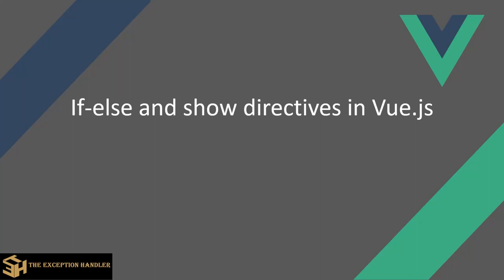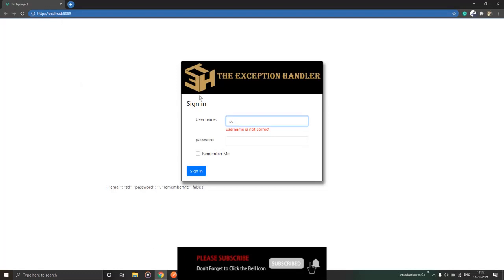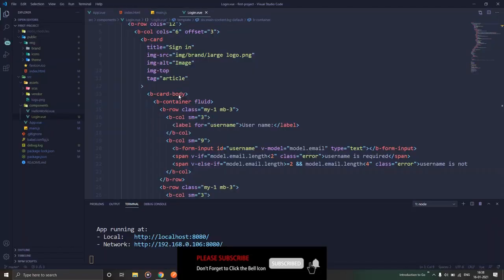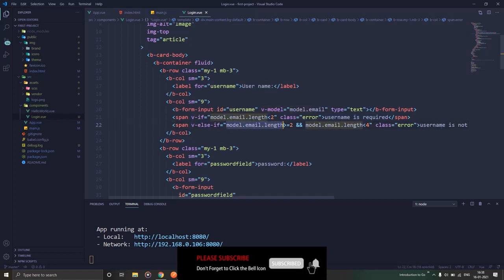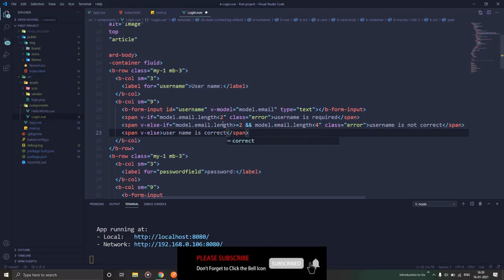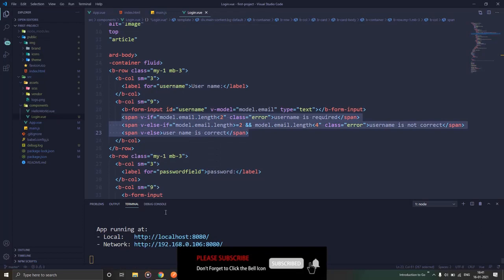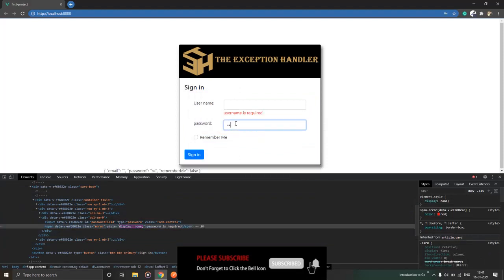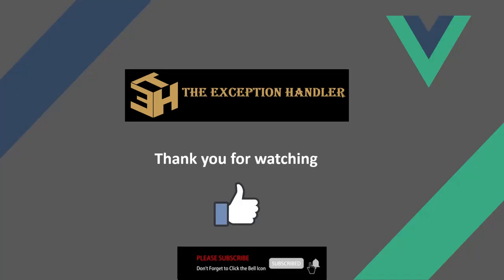if-else directive in vue.js | if-else condition block in Vue.js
In this video, we will learn if- else condition in the HTML to control the DOM
we will also understand the difference between if-else and show directive in Vue.js

Basic about vue js
vue js tutorial
vue js tutorial for beginnners
vue js tutorial step by step
vue js tutorial the exception handler
vuejs basic concept
best vuejs tutorial for beginners
V-If V-Else V-Else-If V-Show In Vue JS
If, Else-If, If-Else - conditional in vuejs
DOM Manipulation explained in Vue Js
Conditional Rendering in vuejs
if else in vuejs
Conditional statements in vuejs